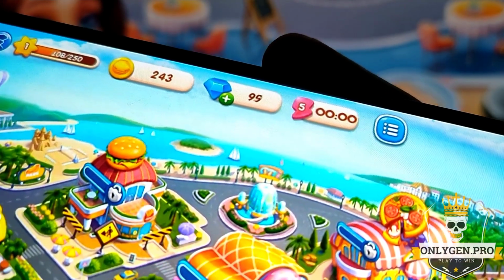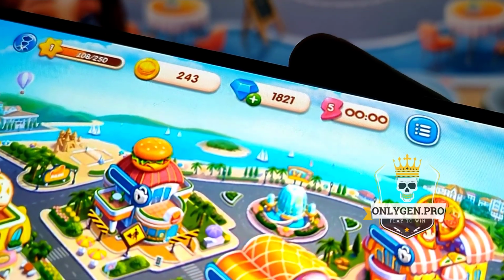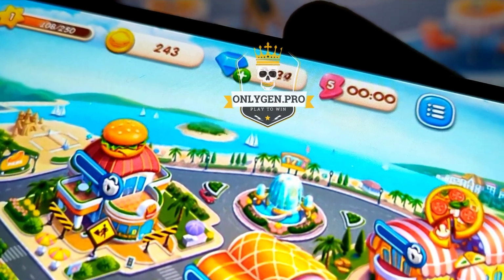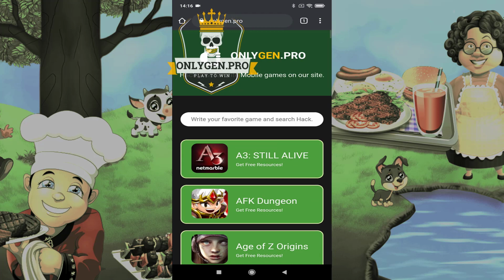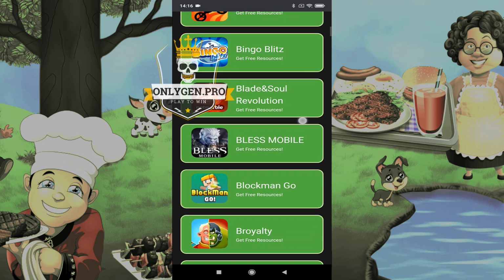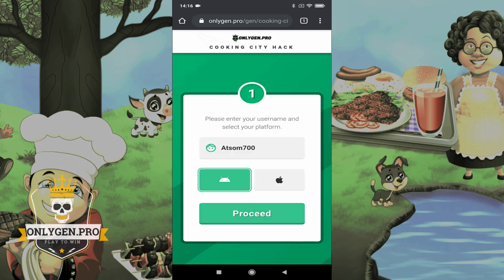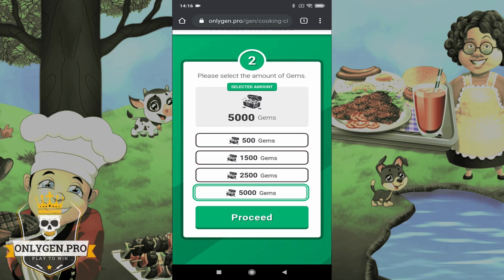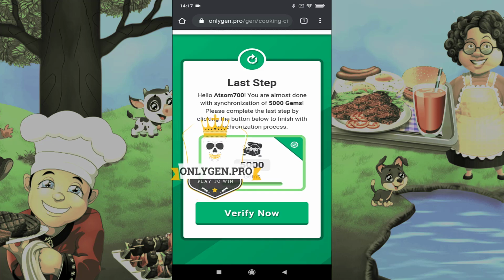😀 Cooking City Hack Guide 2022 ✅ Easy tips to Get Gems 🔥 Work with iOS & Android 😀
Hi there game lover! Here we are relating you our update and better Cooking City hack Tutorial working in 2022 on all IOS and Android mobile device. Using this Cooking City Cheat anyone can easily acquire Gems and also massively improve gaming experience. Everything you require to do is stick to our video guide. Enjoy!

How to hack Cooking City? With our tips It is an easy as pie, you'll be able to do it in just a matter of minutes.

This Cooking City Hack is developed by the best mobile app coder, This Cooking City hack has been tested and we obtained fantastic reviews feedbacks.